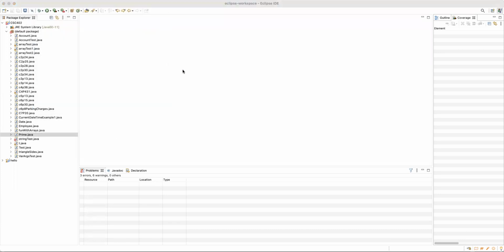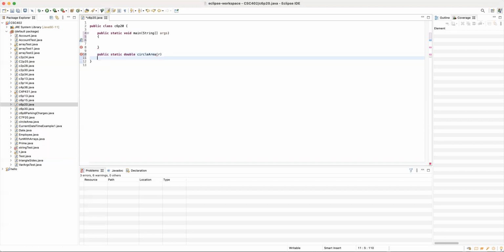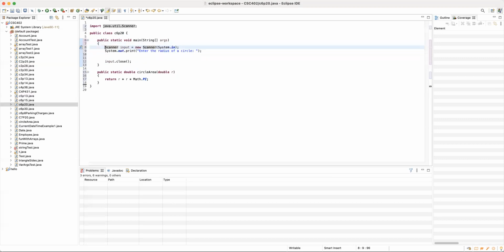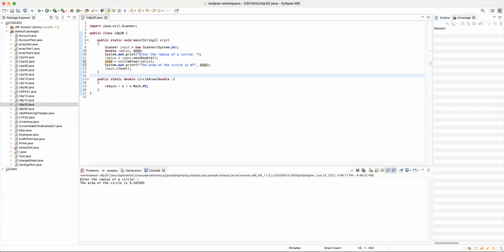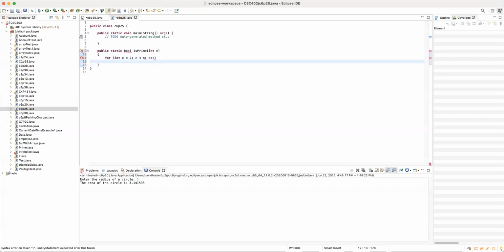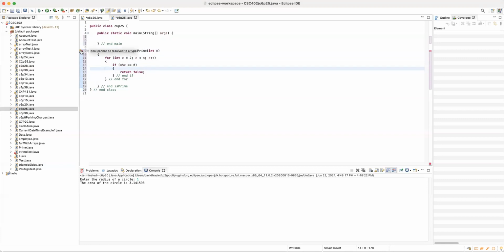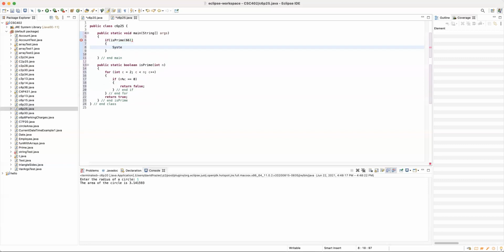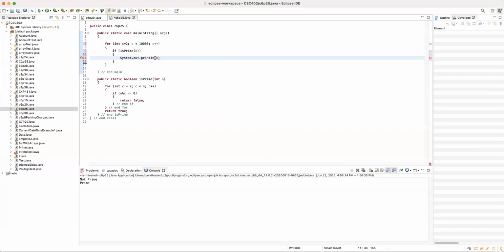Java - Chapter 6 Homework Examples